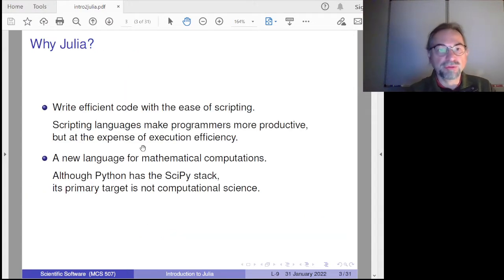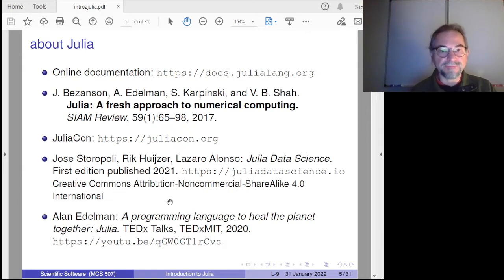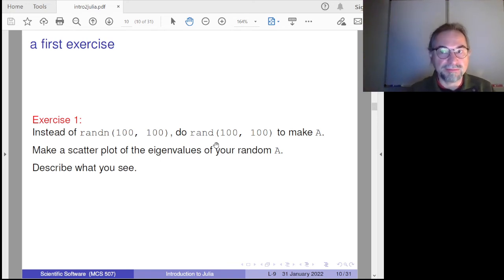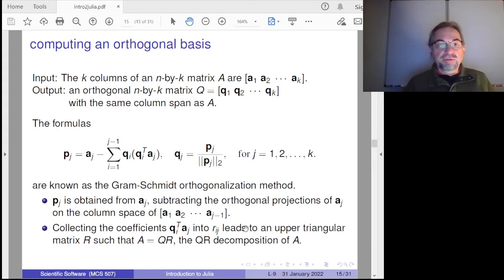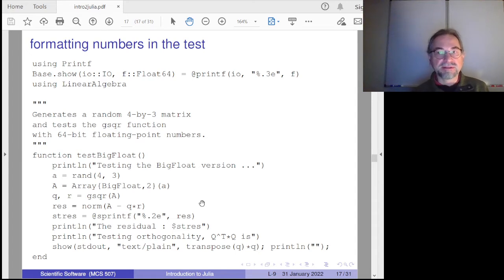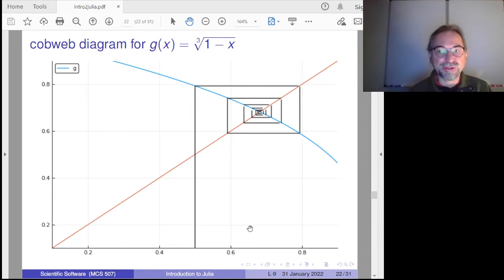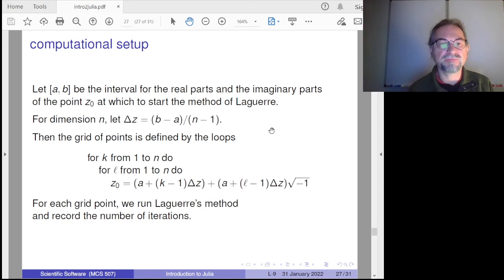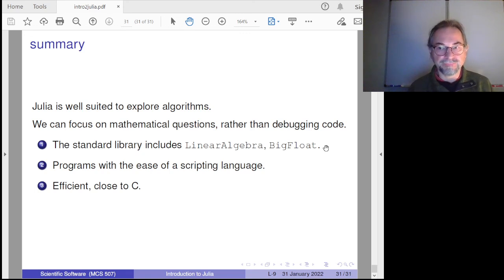Introduction to Julia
This lecture provides a high-level introduction to Julia, following eight lectures on Python.  The first point is that Julia allows to focus on the exploration of mathematical algorithms, for its ease of defining functions, with a convenient syntax, well suited for linear algebra.  The second point is its efficiency.  The lecture ends with mentioning a computational intensive computation, the making of fractal plots of Laguerre's method.  This computation allows to verify the performance promise of Julia.